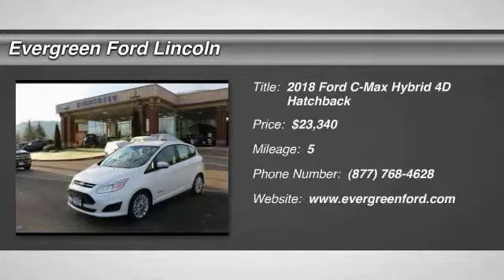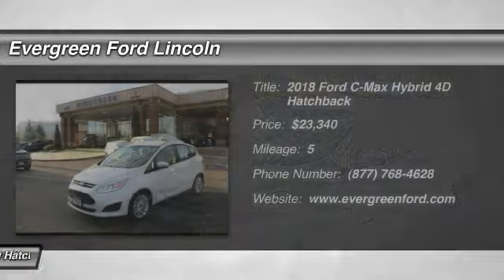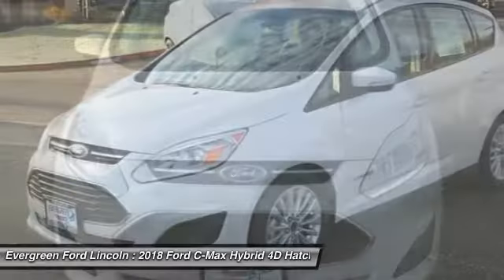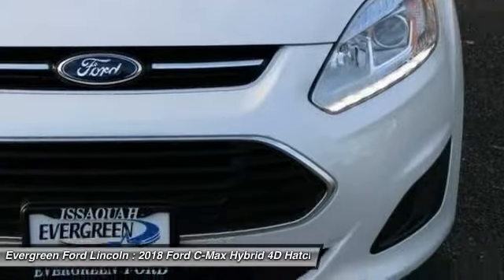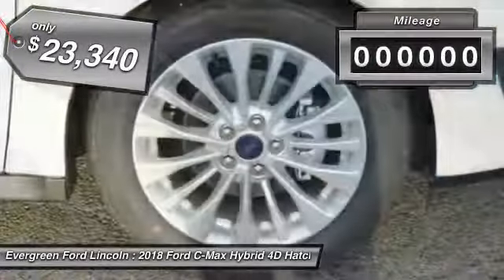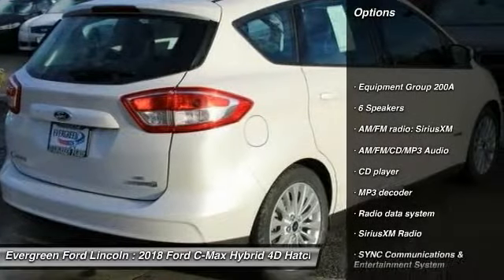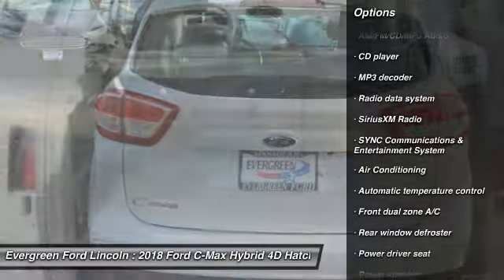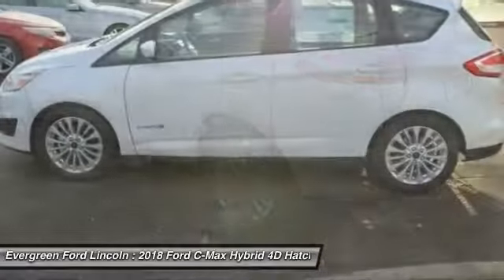2018 Ford C-Max Hybrid Issaquah WA 18-2329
2018 Ford C-Max Hybrid SE

1500 18th Ave. Northwest

Our Very First Brand New 2018 CMax Hybrid SE Hatchback finished in Sparkling White Platinum Metallic is In Stock and Now Available at Evergreen Ford in Issaquah! The Advanced Hybrid Technology with Smartgauge and EcoGuide is User Friendly and Truly Impressive! Check Out the Comfortable Charcoal Black Cloth Interior, eCVT Automatic Transmission, Front Wheel Drive, Turn Signal Indicator Mirrors, Sharp Factory Alloys, MyFord Touch with Sync, Rear Spoiler, Rear Camera, Fog Lamps, Panic Alarm, and much more! Come in and talk to our staff about the newest Ford Hybrid models now in stock and ready to own!     2,250 - Retail Bonus Customer Cash. Exp. 01/02/2018